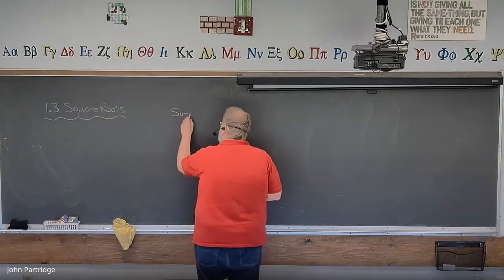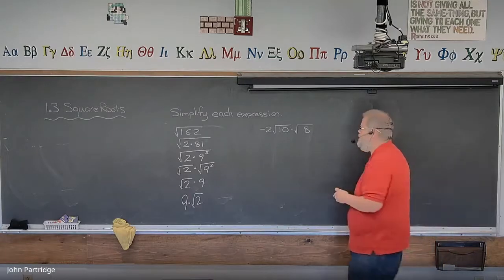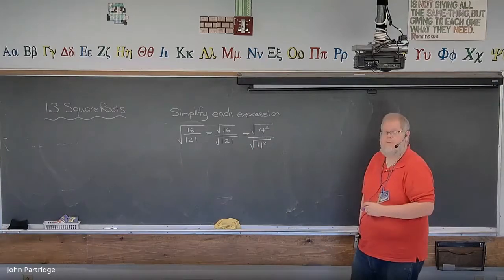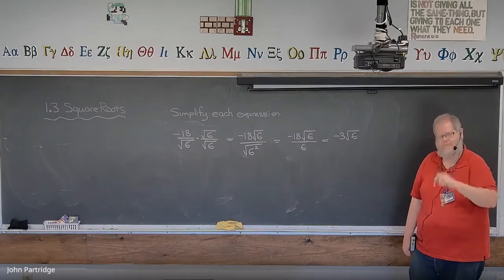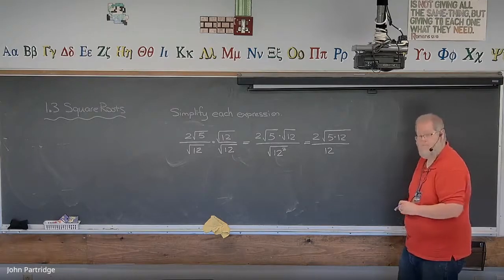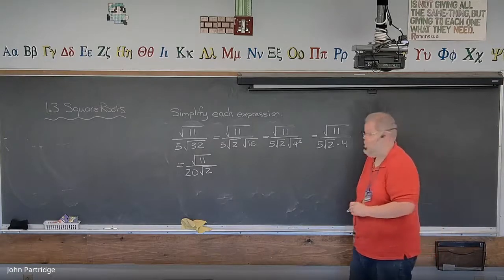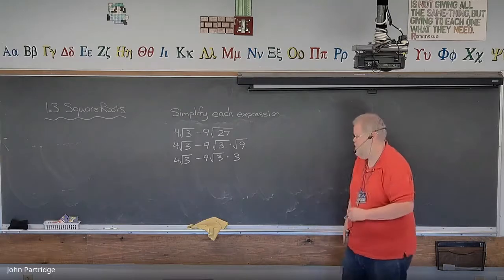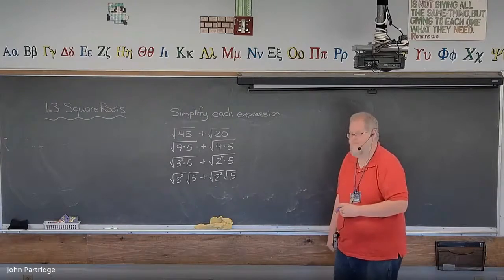1.3 Square Roots